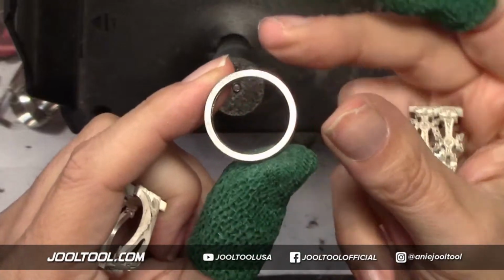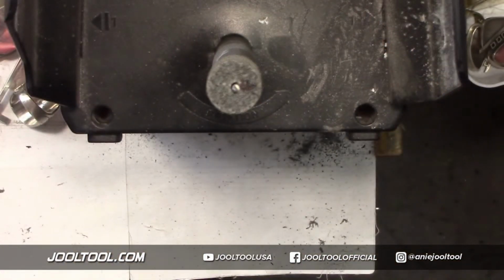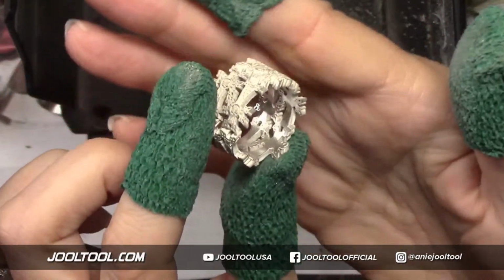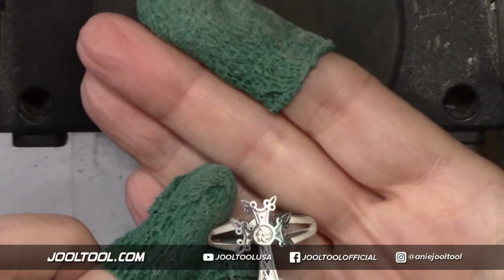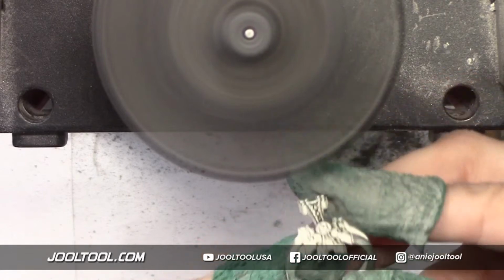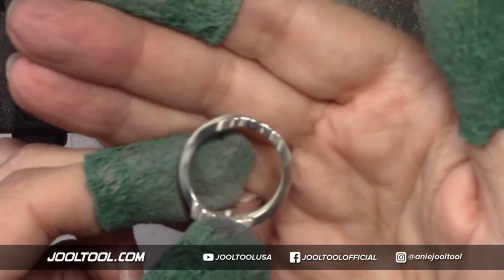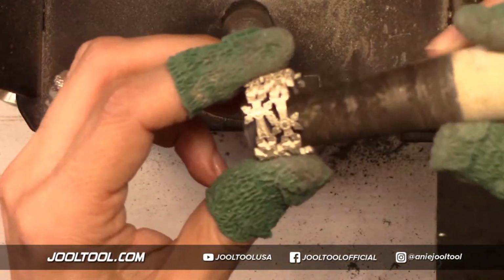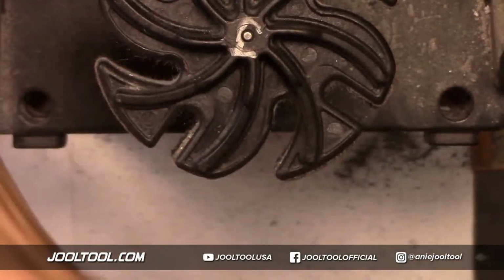LIVE with Anie & her son! Cleaning Up a Rough Ring Casting & more on the JOOLTOOL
or